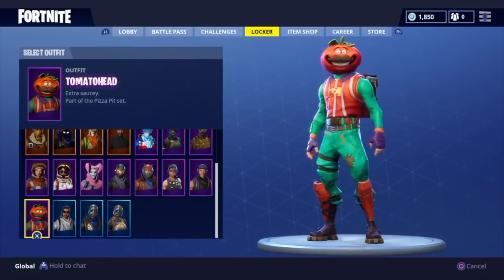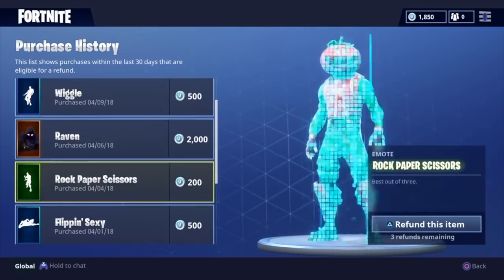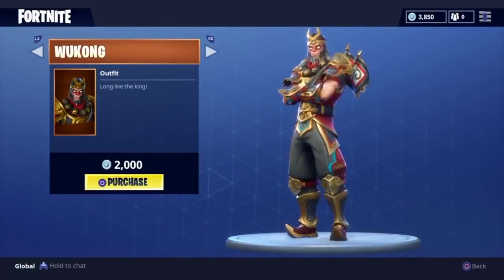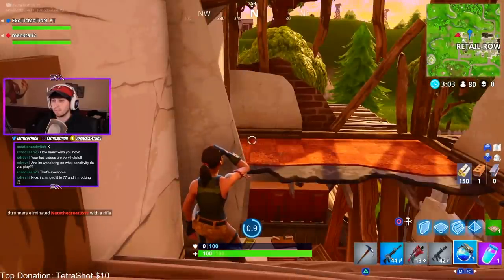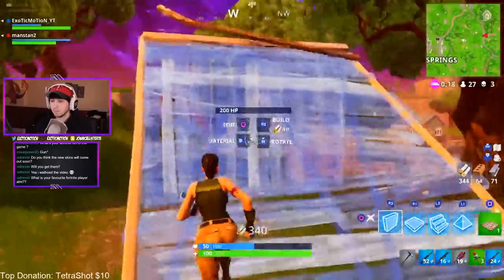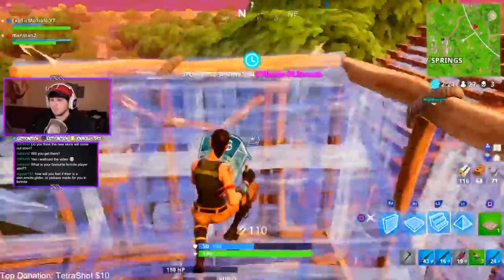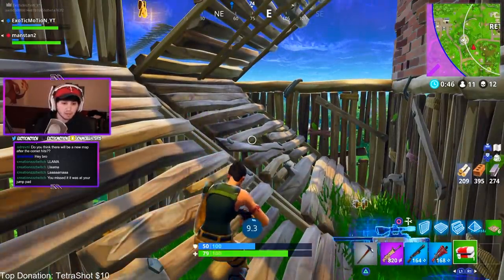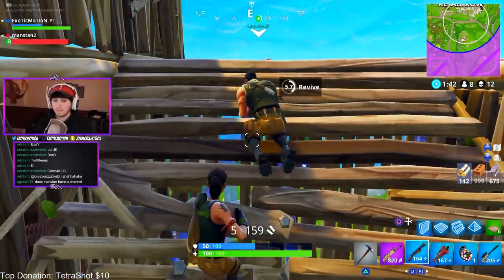How To REFUND SKINS For V-Bucks! | "Fortnite Battle Royale Free V-Bucks"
Video Title: How To REFUND SKINS For V-Bucks! | "Fortnite Battle Royale Free V-Bucks"